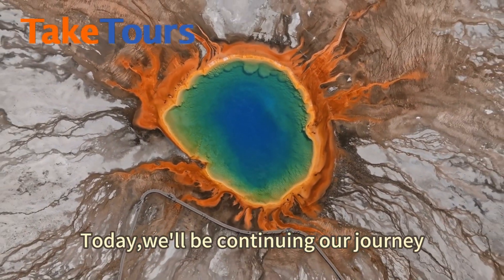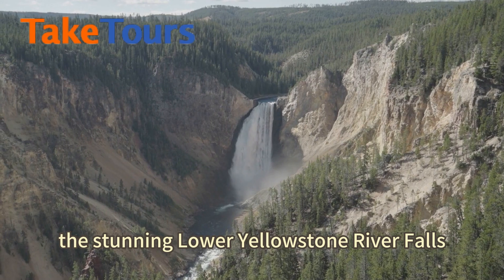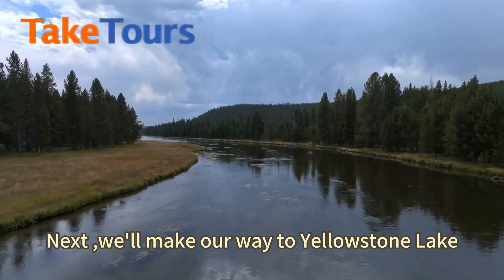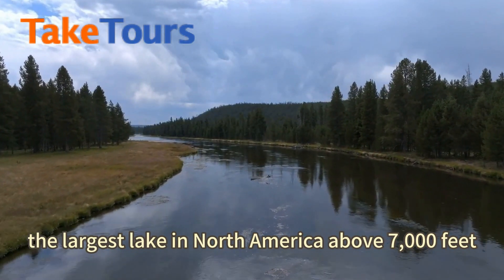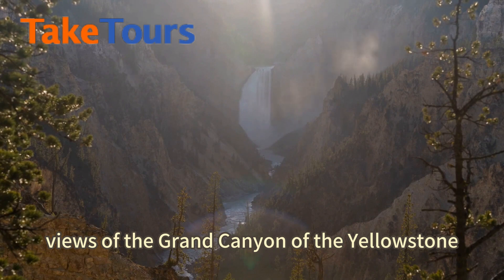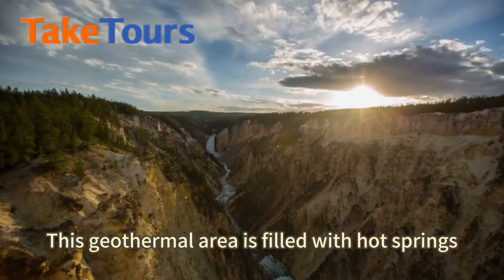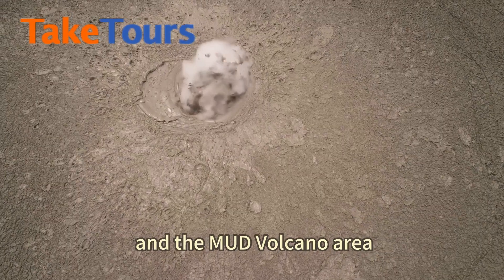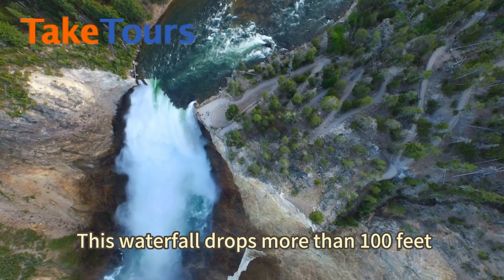Yellowstone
Continue our tour of Yellowstone National Park. Today we will visit Lower Yellowstone River Falls, Yellowstone Lake, Artist Point, Norris Geyser Basin, Grand Canyon of the Yellowstone, Mud Volcano Area, Upper Yellowstone Falls and other attractions. The tour itinerary will be adjusted according to the actual situation of the day, please refer to the actual arrangement that day#travel